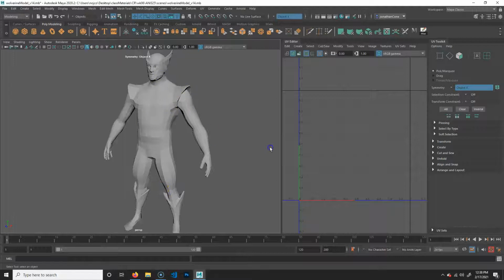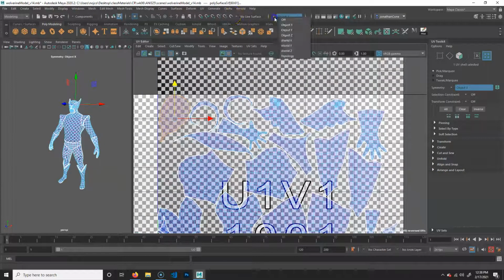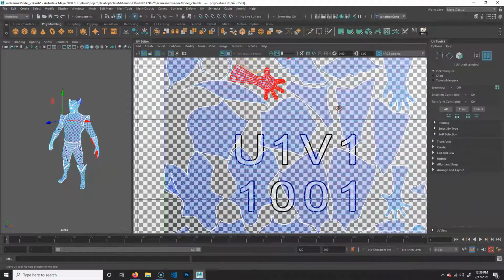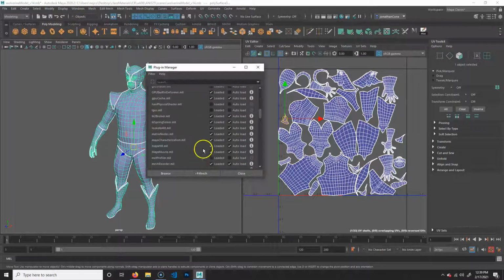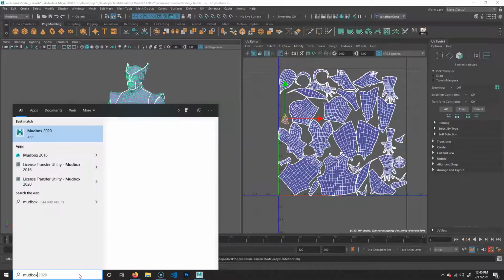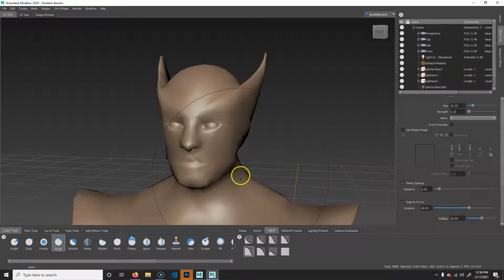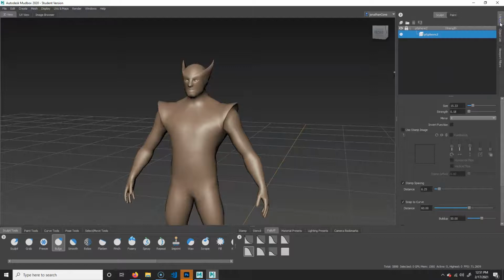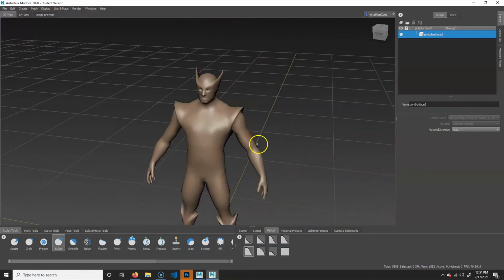3D Character Creation Week 06 Maya Export and Mudbox Import